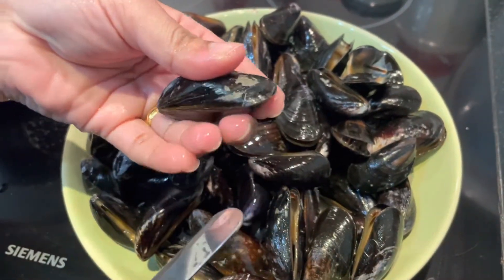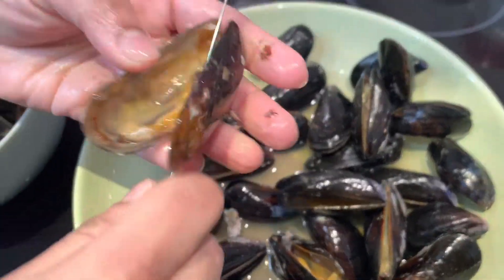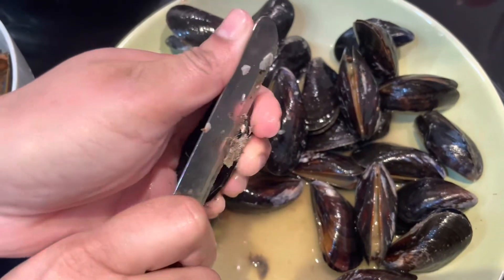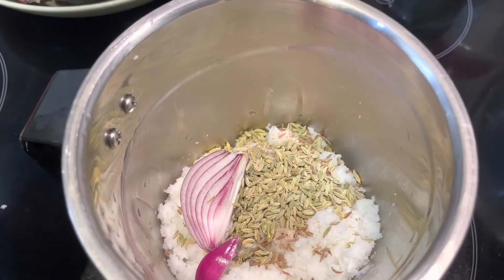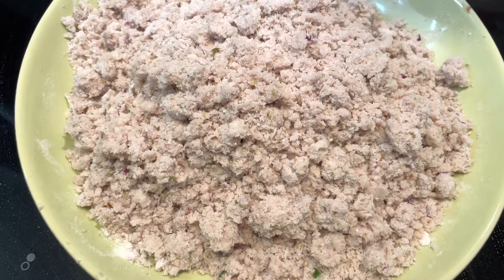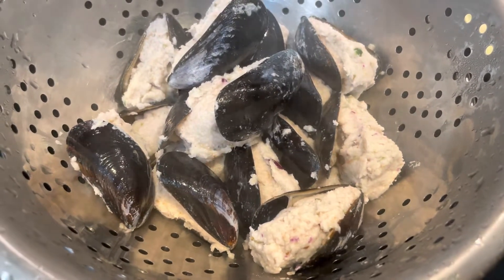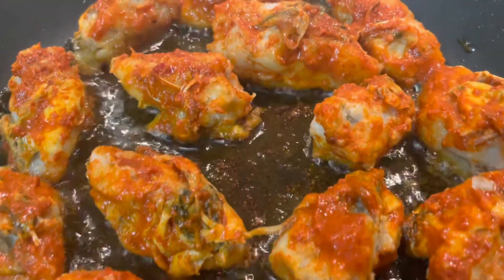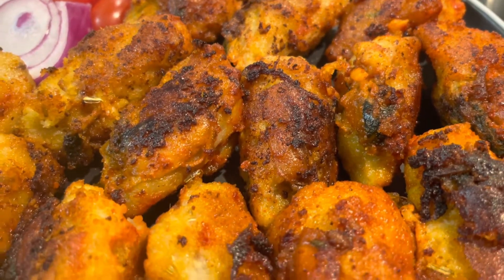കണ്ണൂർ സ്റ്റൈൽ കല്ലുമ്മക്കായ അരിക്കടുക്ക || Kallummakkaya kaduka || Stuffed Mussels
Ingredients:
mussels  ( kallumakaayi)
Rice(puzhungalari)
coconut
fennel seeds
cumin seed
onion
salt
water
Rice Powder

For mussels masala:
turmeric powder
chilly powder
salt
water